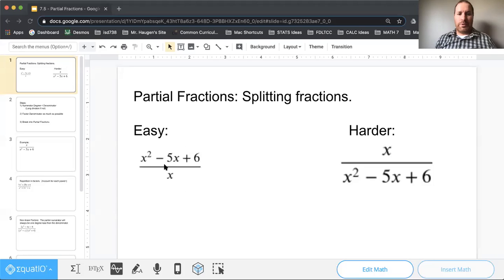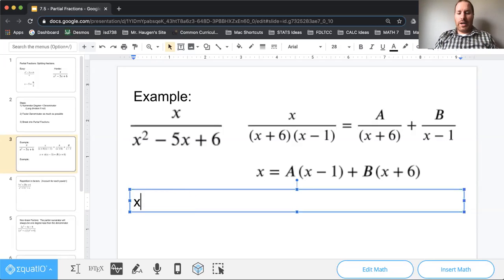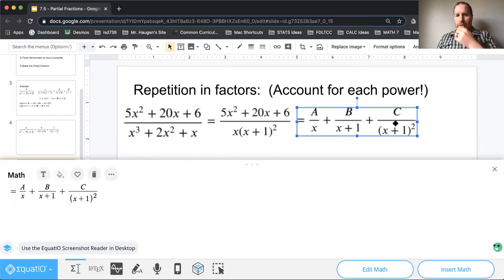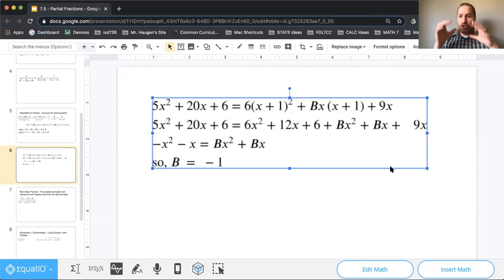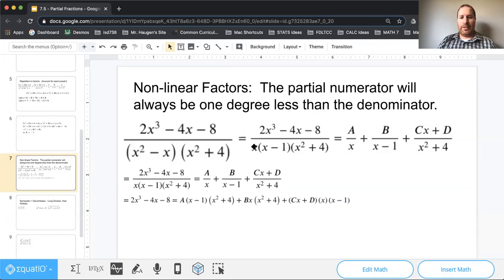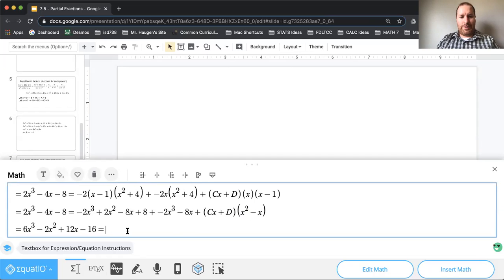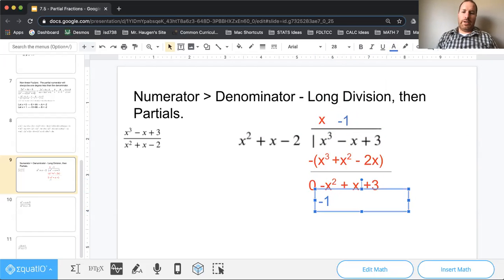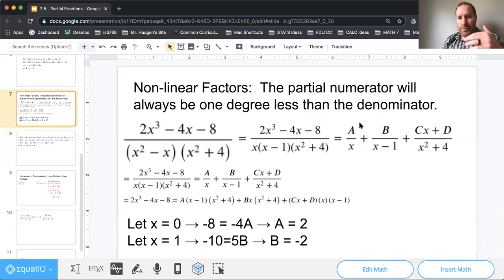CALC - Partial Fractions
Basic Example - 2:08
Repetition in Factors - 8:39
Non-Linear Factors - 17:25 (I make a pretty major mistake at 22:30, see if you can identify it)
Long-Division - 29:10
Mistake Fixed - 34:56